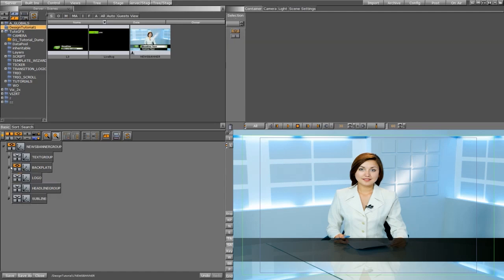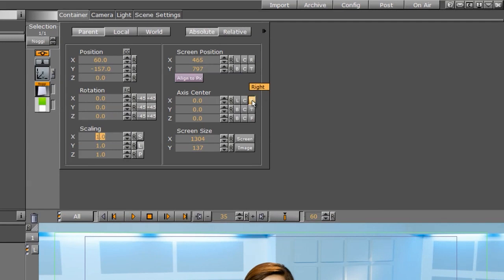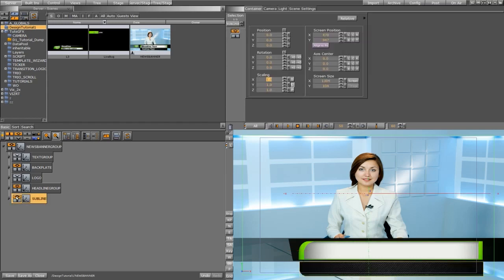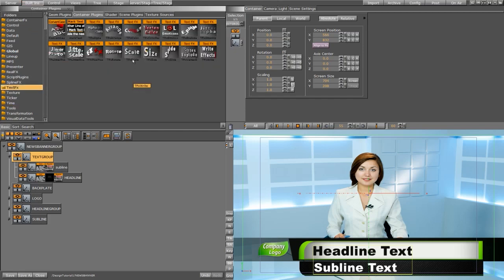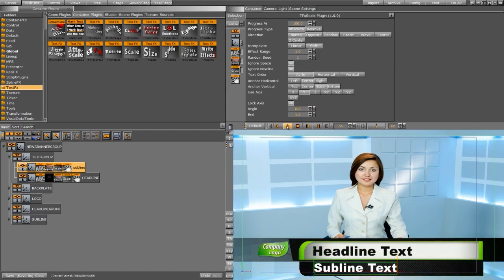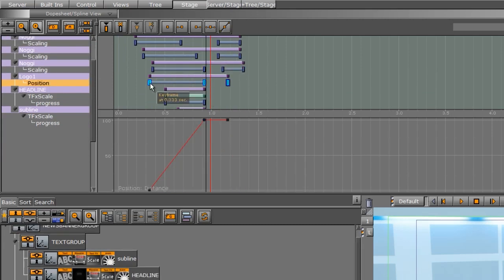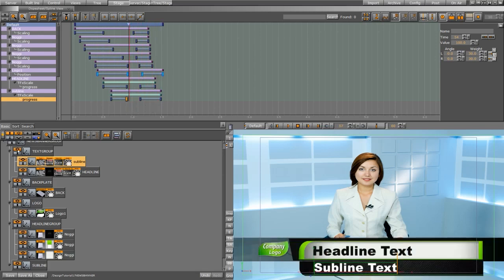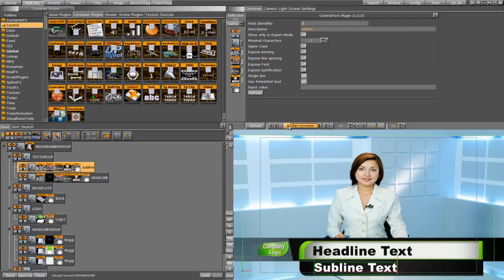Vizrt Broadcast Design Tutorial 1-7, Banner Animation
This Vizrt News Banner Animation tutorial will expand upon the previous video and animate the banner on.

Though this video demonstrates how to animate each individual container on separately, you can animate the parent group of each group instead if you wish. When it comes to creating animations you'll want to pay attention to the center points of each container or object. Some primitives, like the Noggi, have there own built in axis points that you can set. For instance instead of using the left axis point in the transformation editor you could use the Left axis within the Noggi editor itself.

In this video you’ll learn about:

-Setting Keyframes
-Creating Animations
-Axis Center Points
-Stop points
-Stage Window